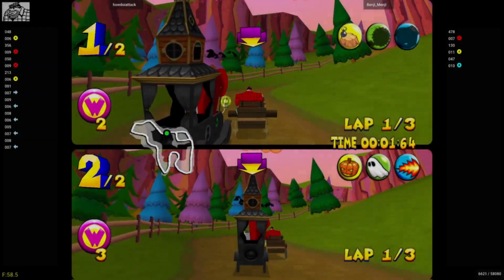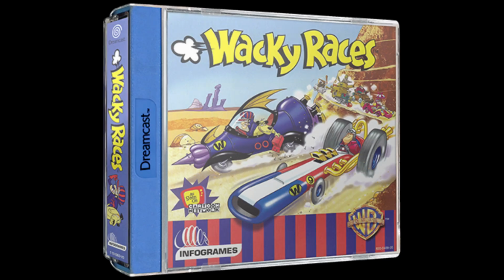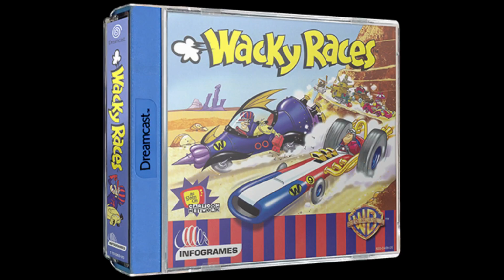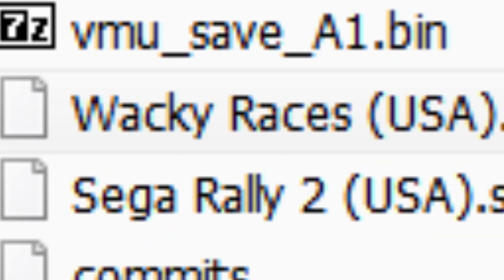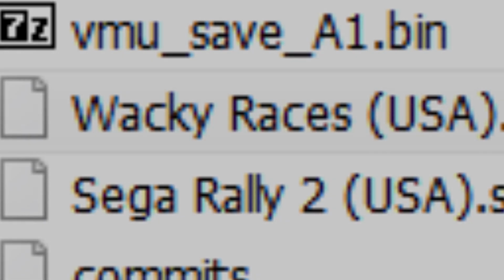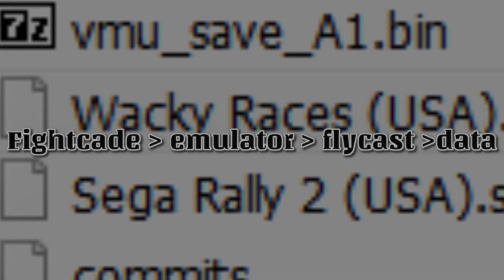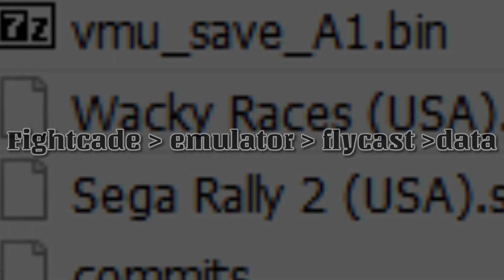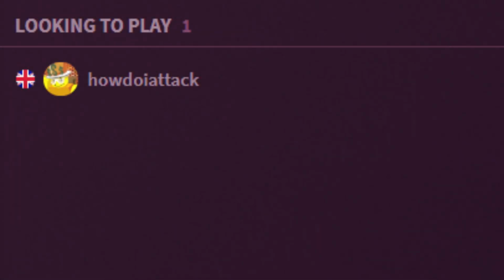Wacky Races Online Play is REAL I Hamm Mann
Join this server to request matches with the more active players in the community

Wow, you clicked on the show more button? what a surprise. well since you did, then i might as well use this bit to advertise more dumb shit.
and umm, my Speedrun.com account? i mean i only really run like two games, but it's there
and... oh jeez what else is there? well you can trade me if you think i'm cool. but i don't have the time to get that link.